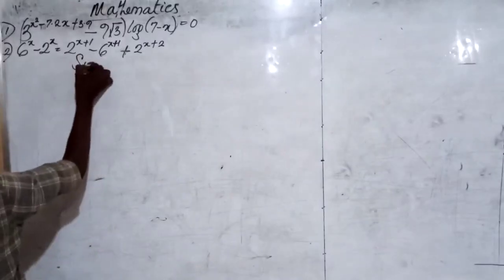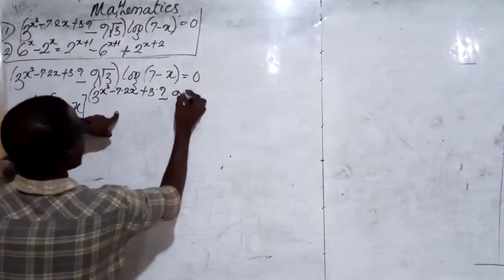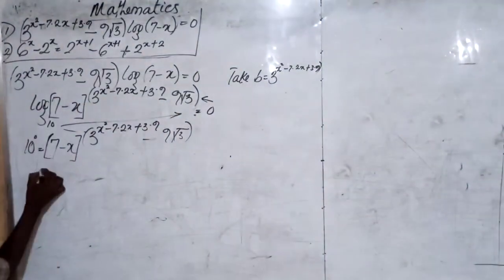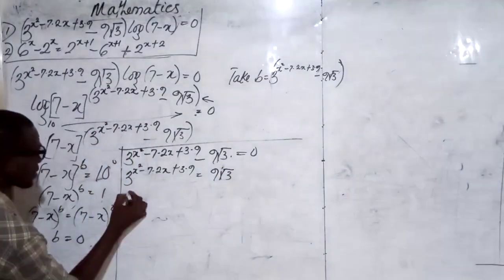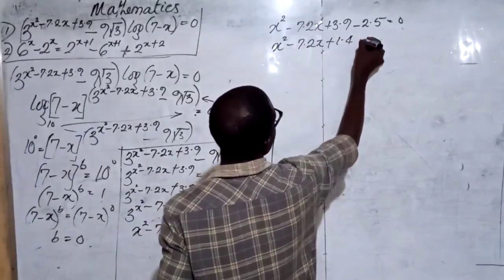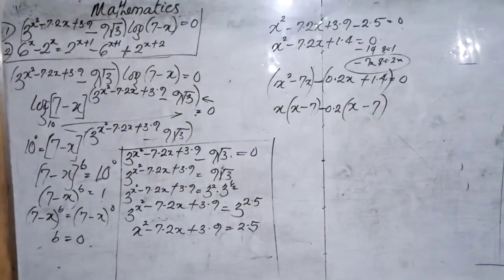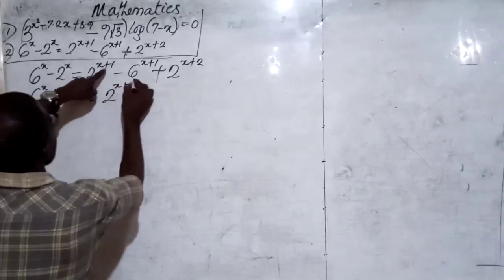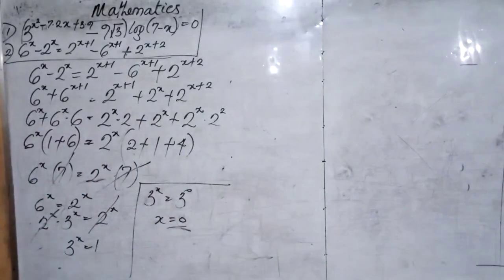Simple Math olympiad